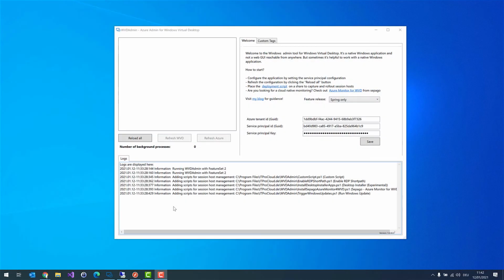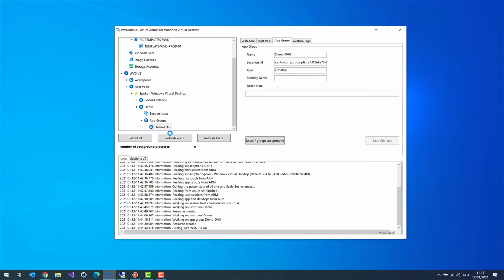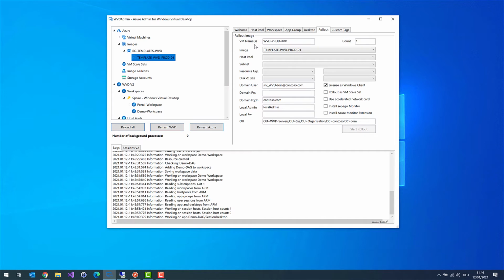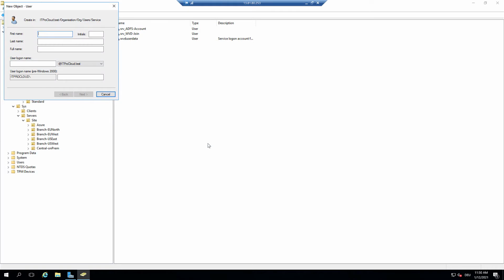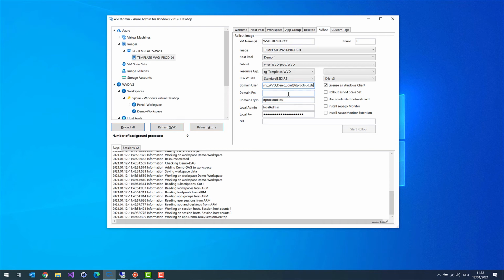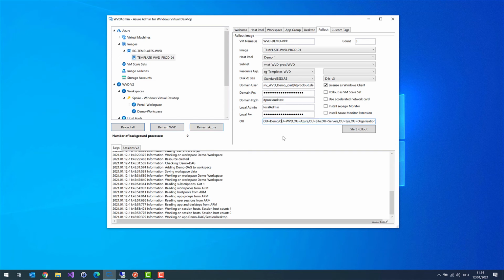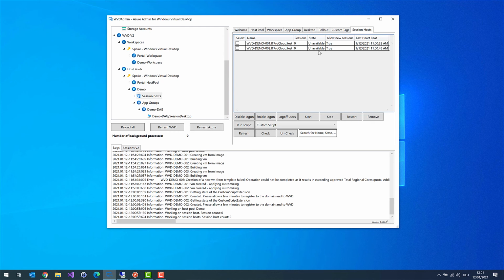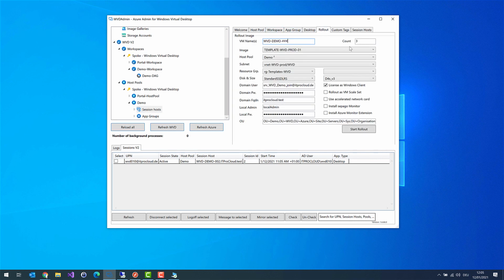03: WVDAdmin - Rollout multiple session hosts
After building an image for WVD / Windows Virtual Desktop it's pretty easy to roll out multiple session hosts with WVDAdmin. A one-time step is to create a service account to join the new hosts to the domain. The video shows how to make the account and rolling out several new session hosts.